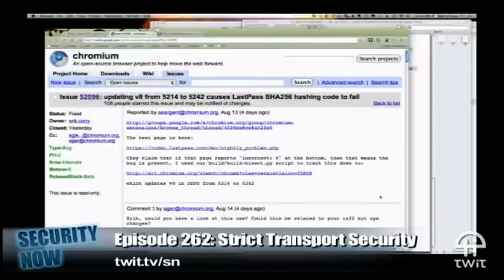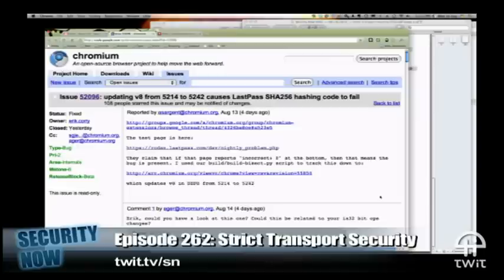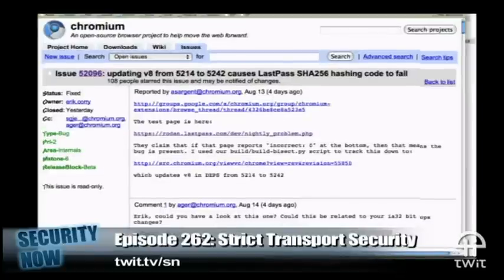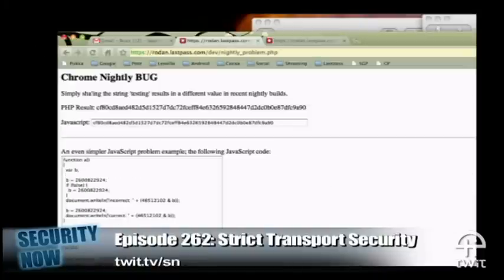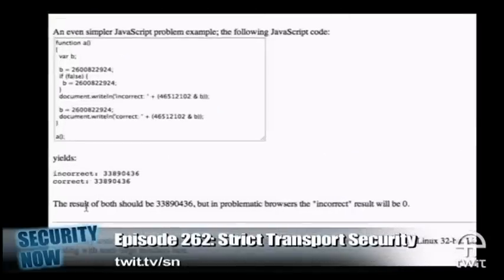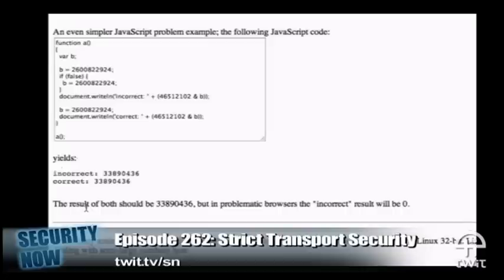Security Now 262: Strict Transport Security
Hosts:Steve Gibson with Leo Laporte
Apple fixes the jailbreak hole, trojans on Android, Strict Transport Security (STS), and more.
For 16kpbs versions, transcripts, and notes (including fixes), visit Steve's site: grc.com, also the home of the best disk maintenance and recovery utility ever written Spinrite 6.